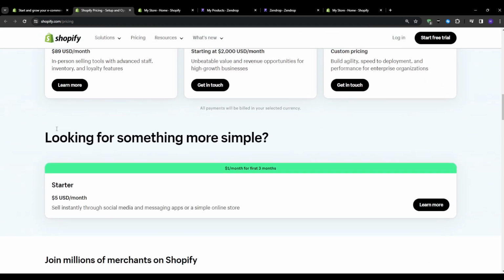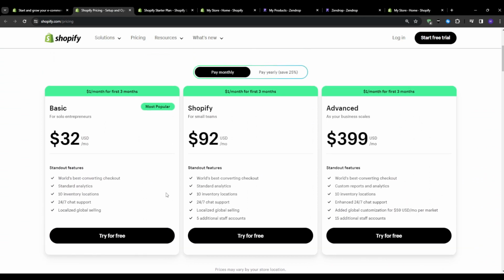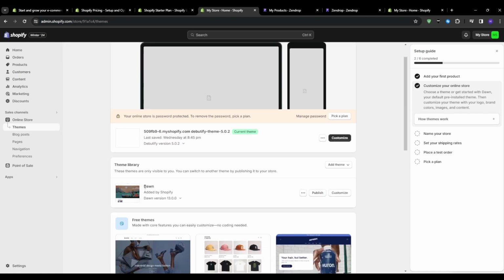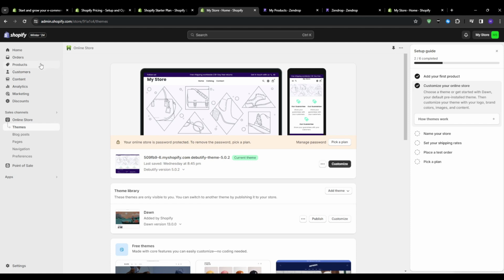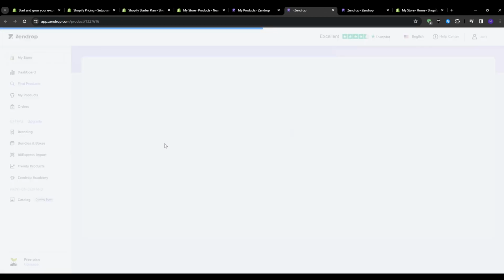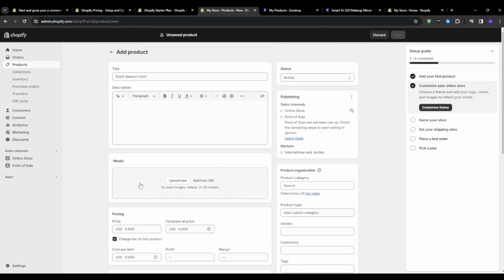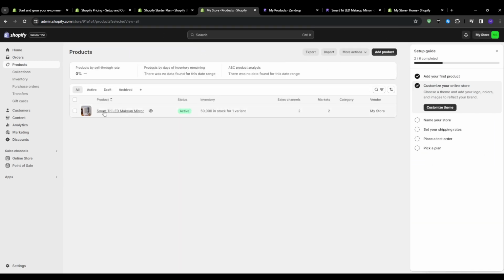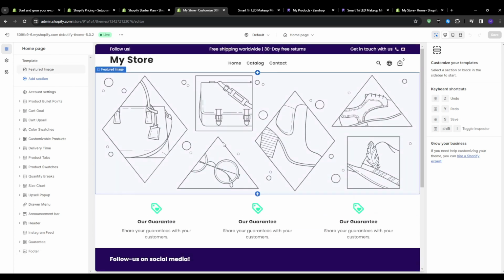How To Make A One Product Shopify Store With Shopify Starter Plan (2026) Step By Step Tutorial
Embark on your e-commerce journey with our latest tutorial, "How To Make A One Product Shopify Store With Shopify Starter Plan (2026) Step By Step Tutorial." 🚀🛒 Discover the ins and outs of creating a streamlined one-product store using Shopify's Starter Plan. Whether you're a beginner or a seasoned entrepreneur, this step-by-step guide covers the essentials – from store setup to product showcasing and payment integration. Join us in this tutorial to unlock the secrets of a successful one-product Shopify store in 2026. Don't miss out on the latest strategies and tips to make your store shine in the competitive e-commerce landscape. Watch now and start building your dream store!

⏱️ Timestamps
Overview 00:00
Signing Up For Shopify 00:30
Selecting a Store Theme 01:10
Adding Your First Product 01:52
Getting Paid & Shipping 03:15